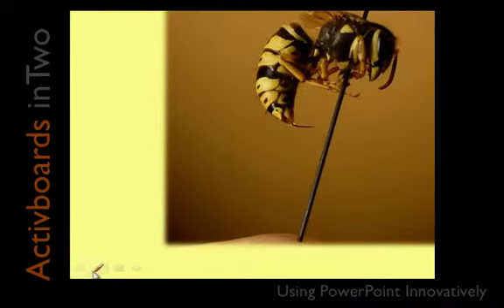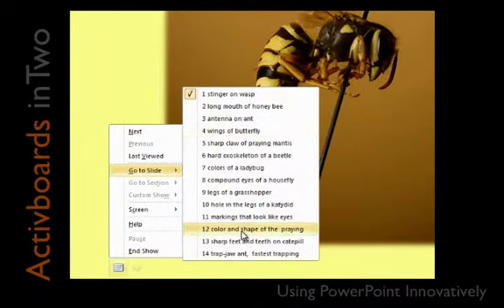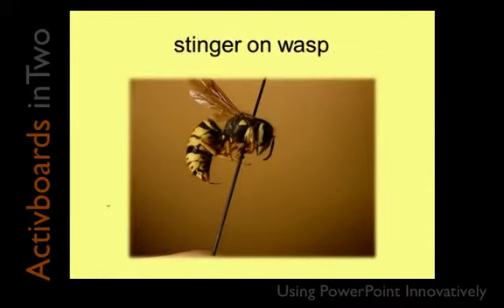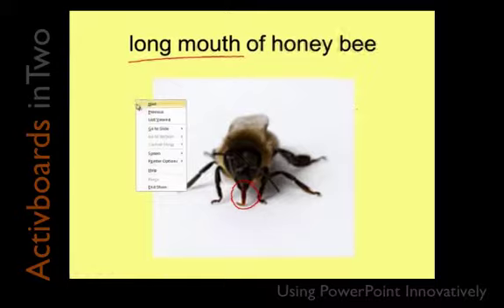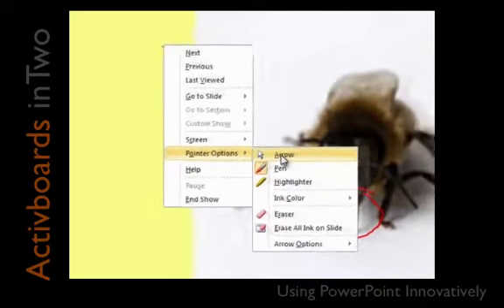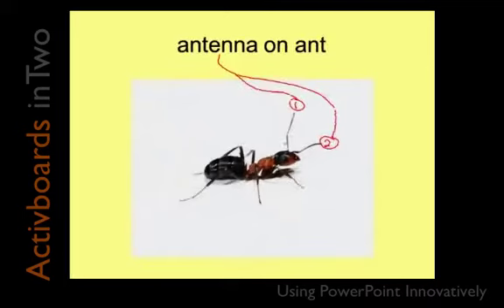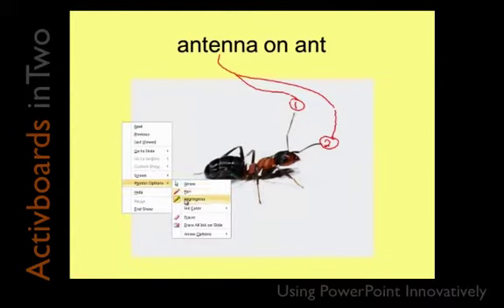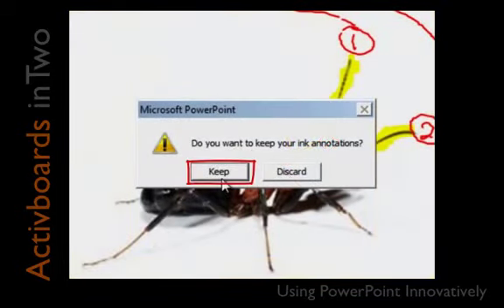Using Powerpoints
Using Powerpoints with Activboard